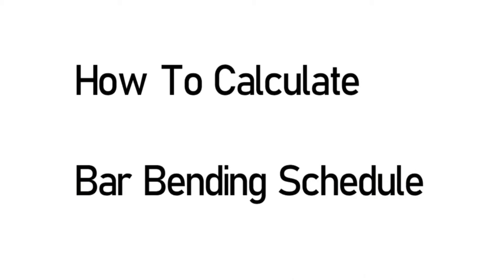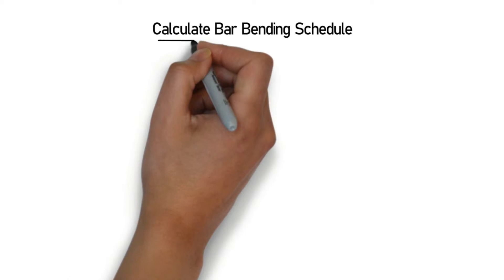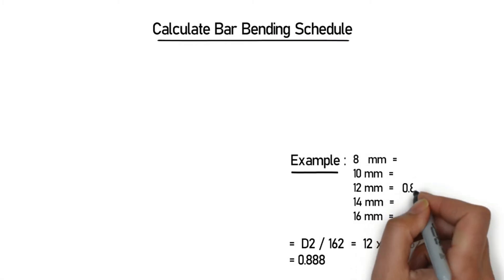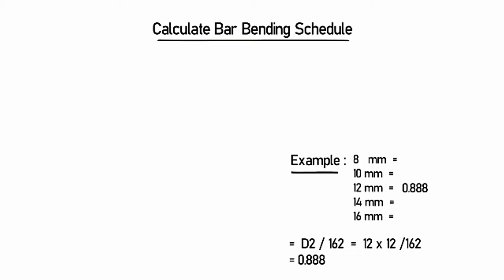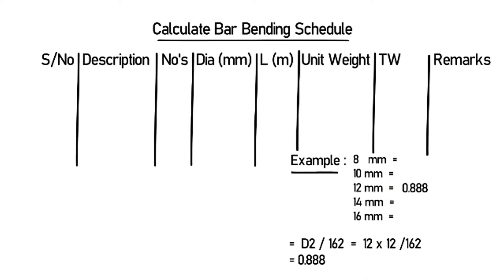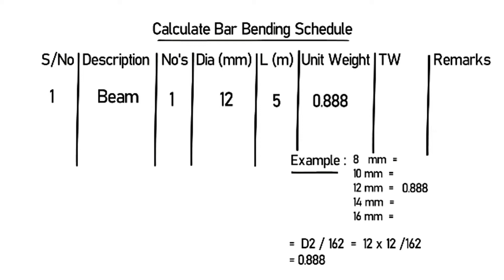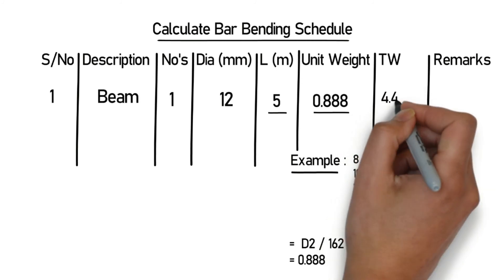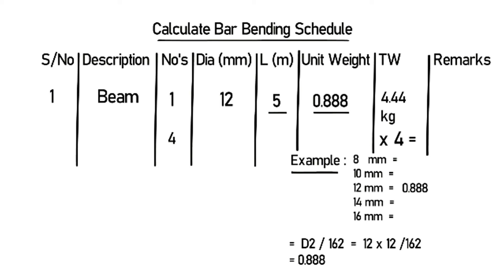(BBS) How To Calculate Bar Bending Schedule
Bar Bending Schedule (BBS) is a chart which gives a clear picture of bar length, diameter of bar ,bar mark ,location of bar. It allow workers to place steel properly. Lets put light through the calculation of (BBS) bar bending schedule for steel

Measurement of bending dimensions Bent-up Bar

Bar Bending Schedule
1- Member identification
2- Bar mark
3- Type of steel
4-  Diameter of bar
5 - Length of each bar
6- Number of members
7- Number of bars in each member
8- Total number of bars
9- Total length
10- Shape code
11- Bending dimensions

- Proper accuracy
- Provide cover to rein
- Location of holes
- Bars 36mm shall not bundled
- Welding is not permitted at bends